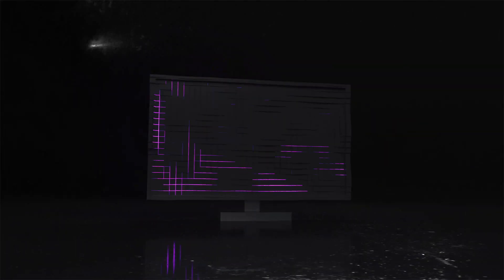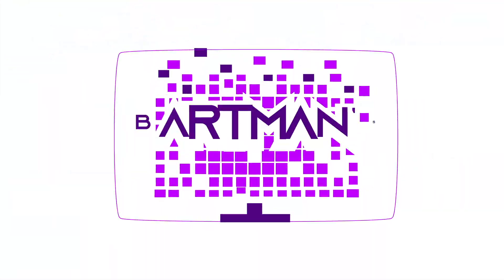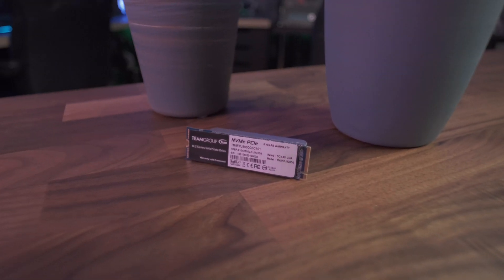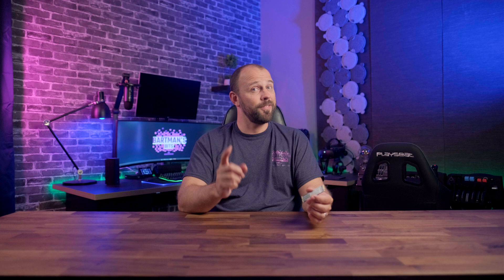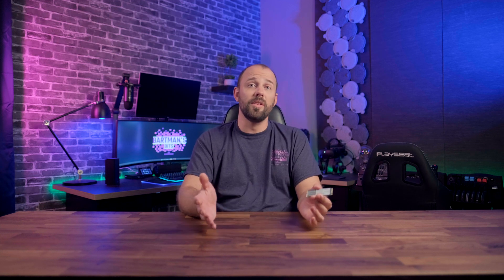HOW MUCH IS TOO MUCH?? - 8TB Team Group M.2 NVME SSD Review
1 TB is usually enough.  2 TB is the sweet spot.  8 TB?  Perfect.  Your storage needs all packed into a teensy stick of gum.  Check it out.

Gear I use:
Fuji XT-4
Fuji 16mm f1.4
Fuji 18-55mm f2.8